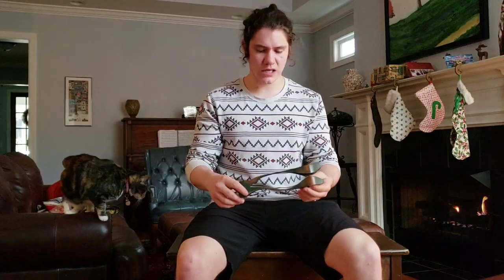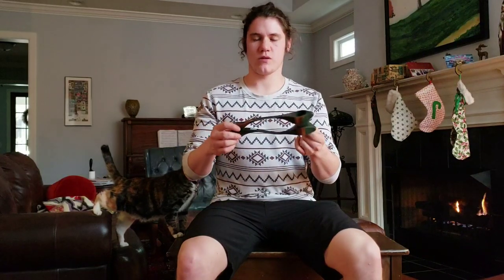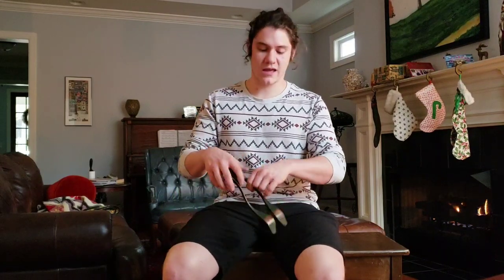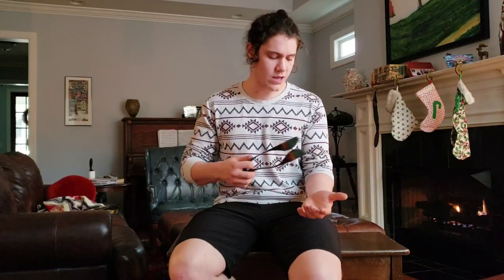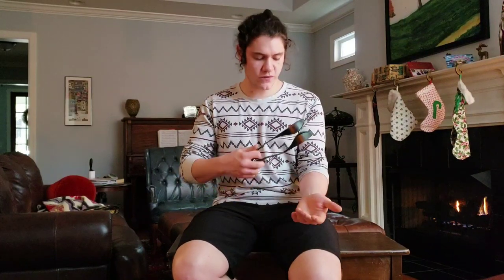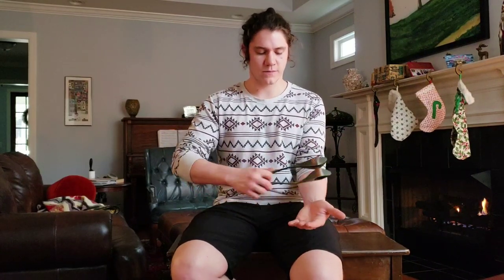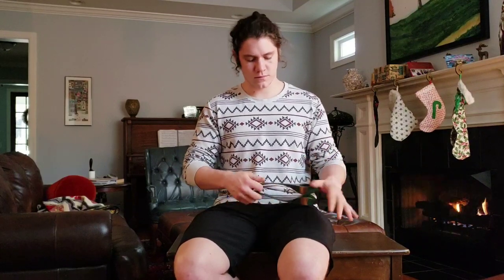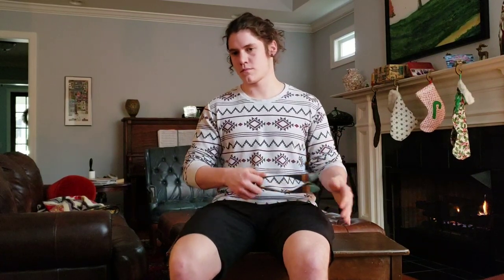WOODEN MUSICAL SPOON TUTORIAL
Lets boogie with spoon fundamentals.
This is just a quick test tutorial, i apologize for speaking so quickly.